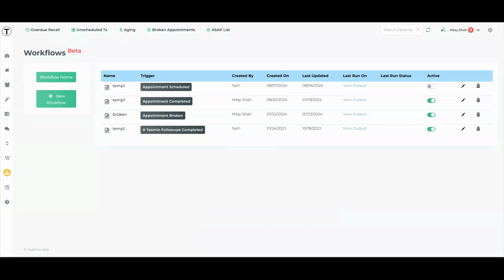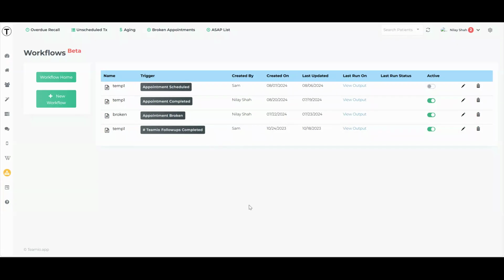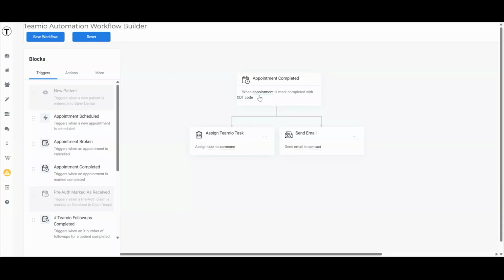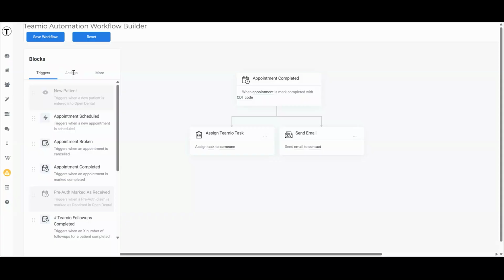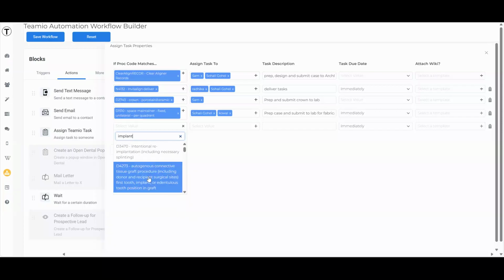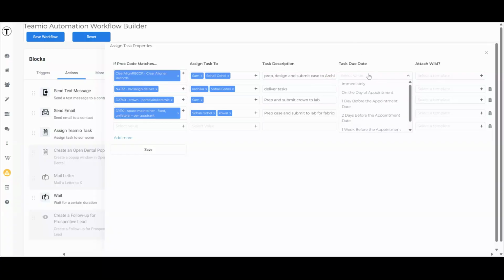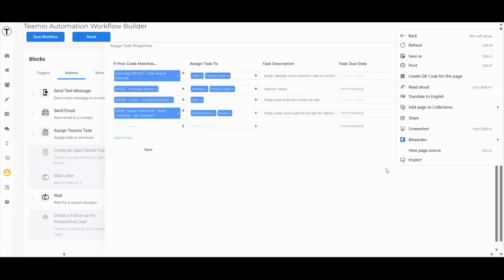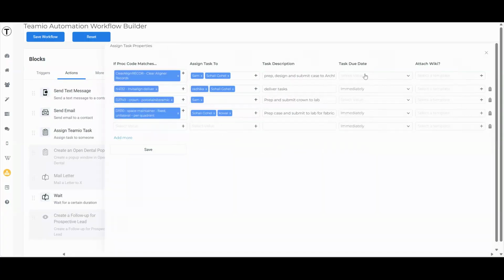Automation Workflow - Associating Wiki Pages to Procedure Codes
This video goes over how to automate creation of tasks based on a trigger and also attaching Wiki pages to those created Tasks!